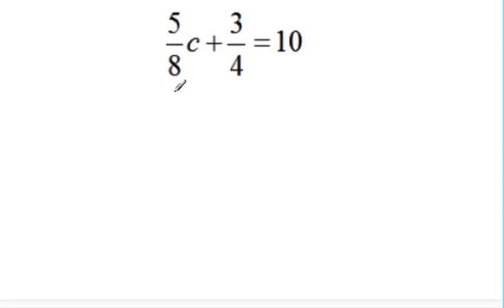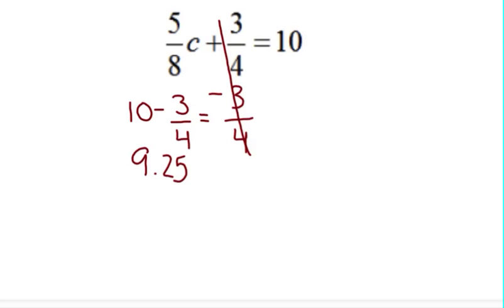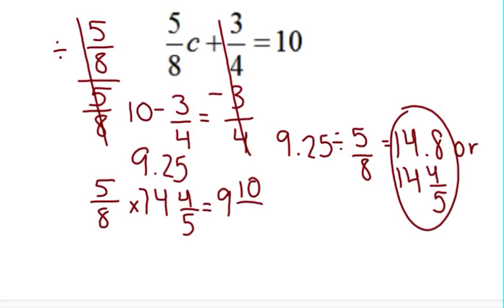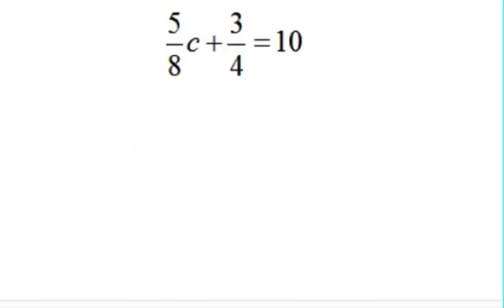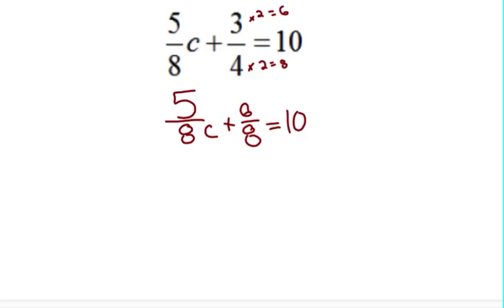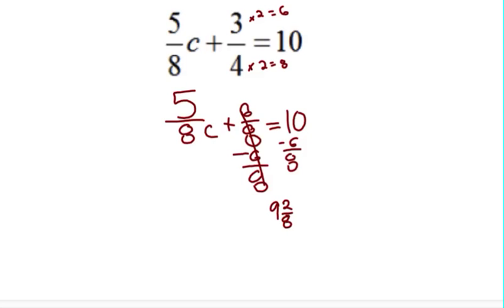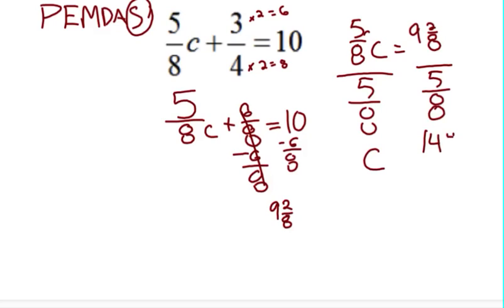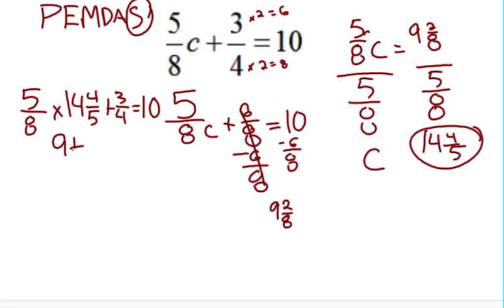704 Group F Multi Step Equations